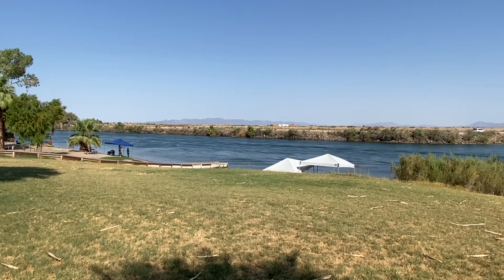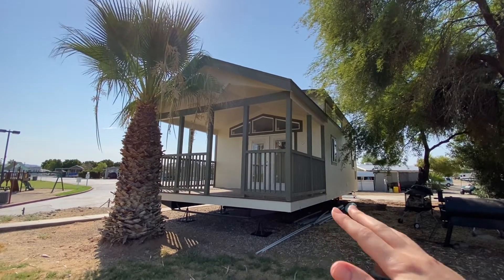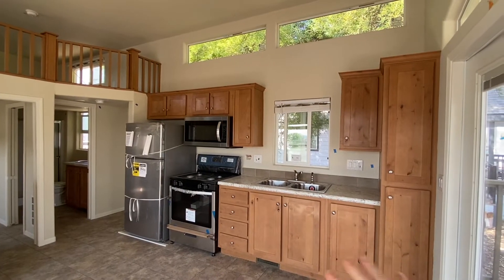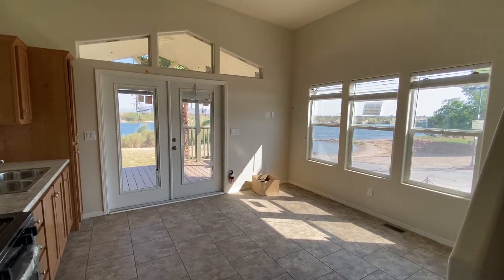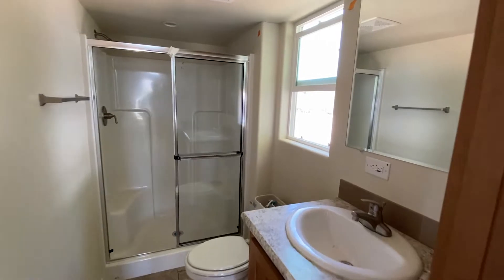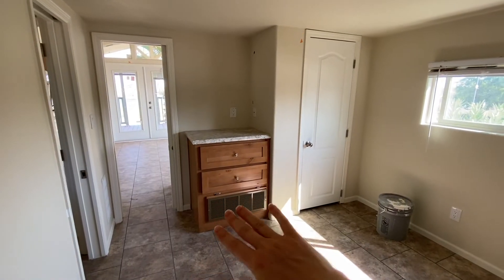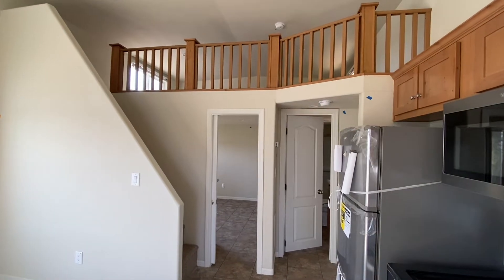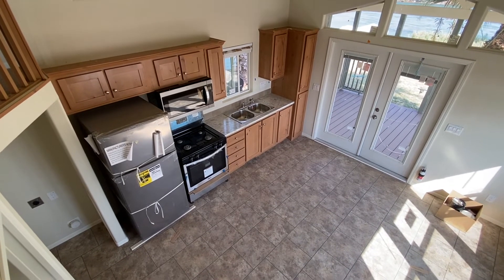Riverfront Rental! Tour #84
This rental is right on the Colorado River! Book this home and enjoy being close to the giant slide, the grassy area and the beach!